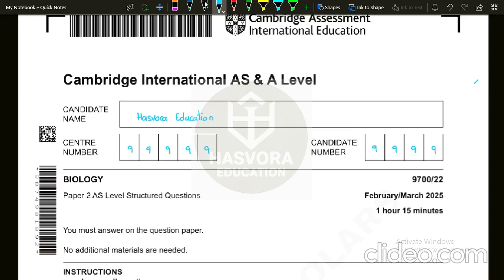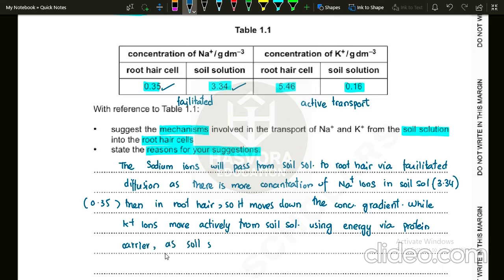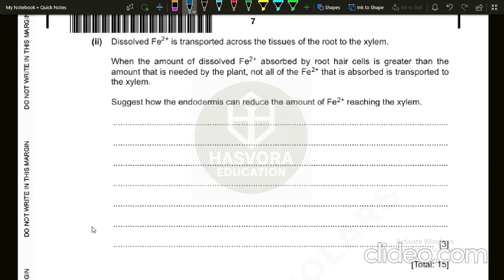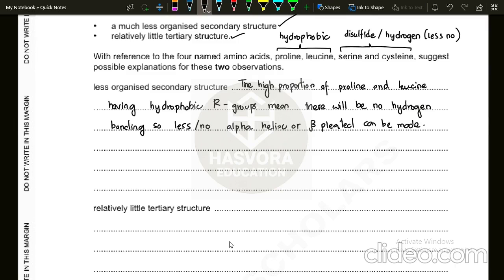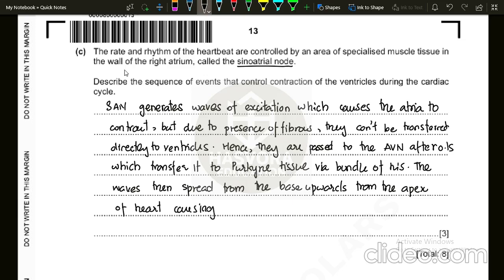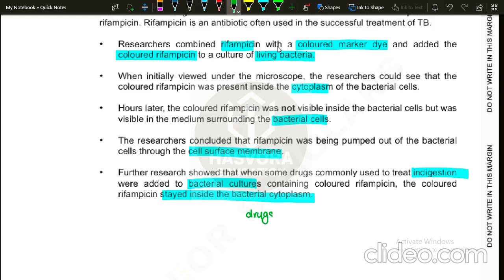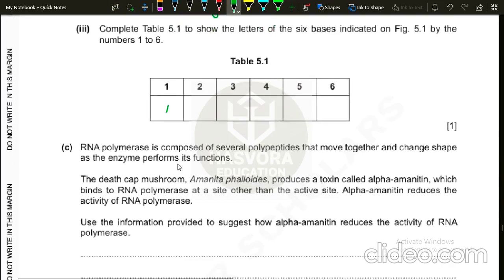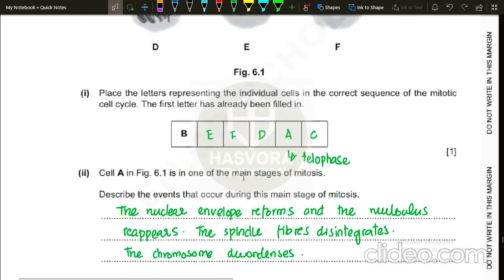9700 Biology P22 Feb/March 2025 | AS Level Paper 2 Solved with Full Explanations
🔬 In this video, we solve the official 9700 Biology Paper 2 (P22) from Feb/March 2025, question by question, with full, exam-style explanations and tips on how to score maximum marks.

🎯 What you’ll get:
– Structured answers for all questions in 9700 P22 F/M 2025
– Guidance on writing data-based and planning-type responses
– Tips on using biological keywords effectively
– Common mistakes to avoid in Paper 2
– How to justify improvements

🧠 Ideal for students preparing for the May/June or Oct/Nov 2025 exams and beyond.